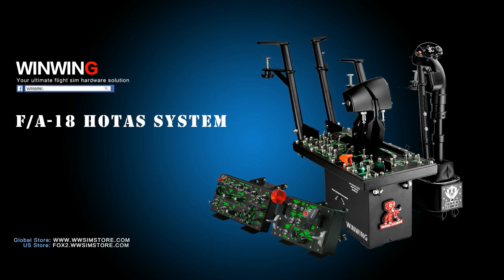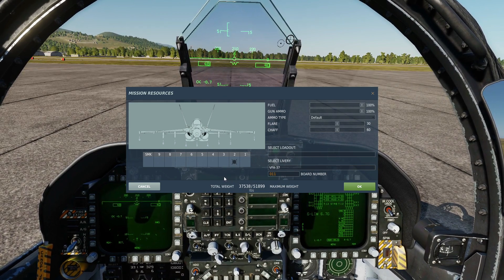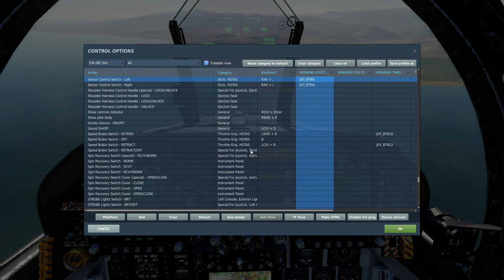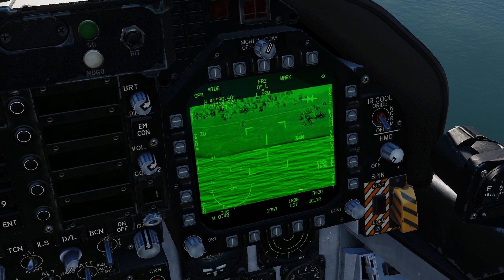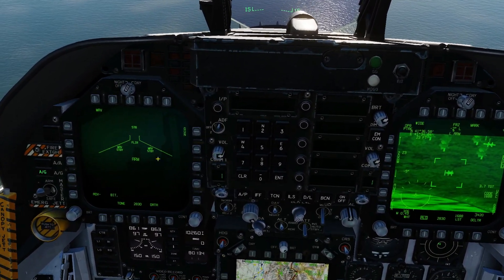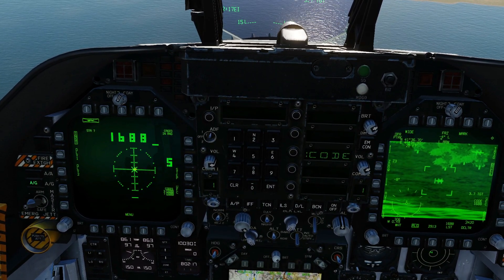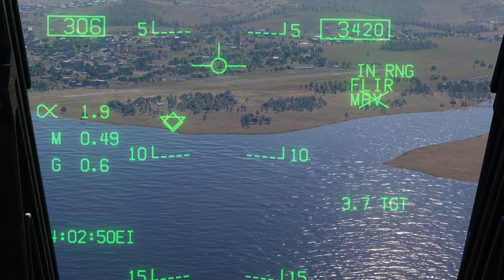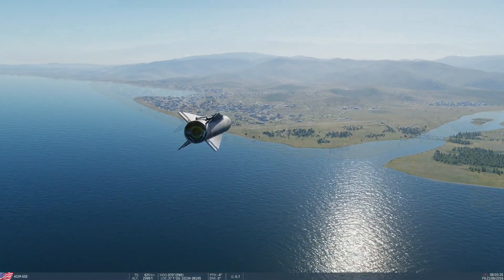FA-18C Hornet: AGM-65E Laser Guided Maverick Tutorial | DCS WORLD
Additional points on the use of AGM-65E:
1) the first press of Weapon Release will activate the laser. This means you can confirm a good track before firing the missile, if you hold it down it will lase and then just fire.

2) "X" on the maverick screen is a good laser track, it's just where the designation spot is relative to the seeker head, a solid square is a good laser track.